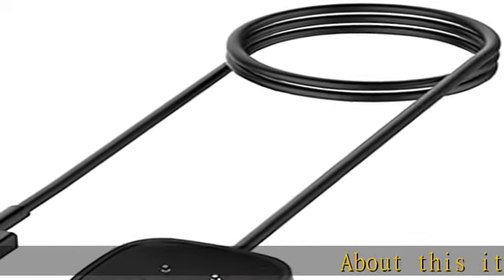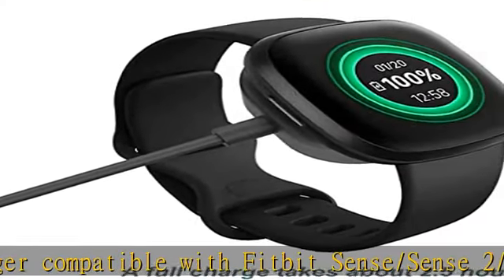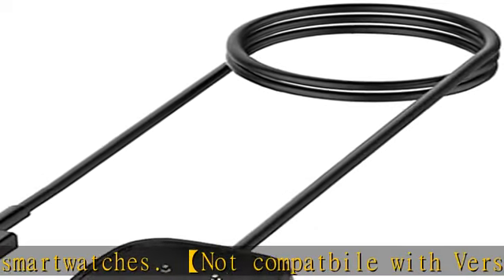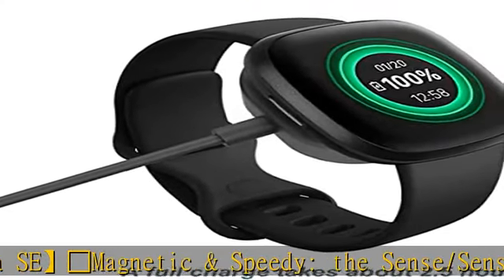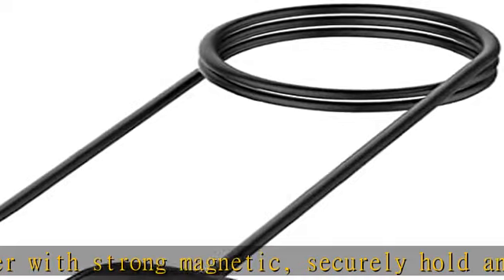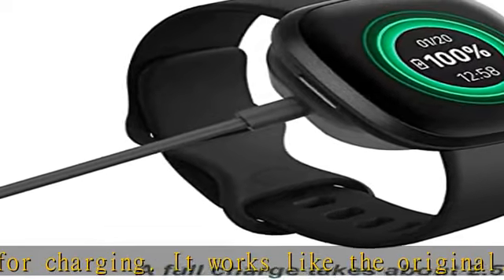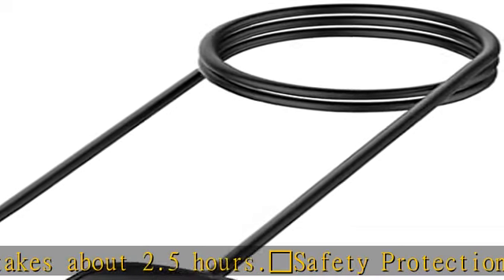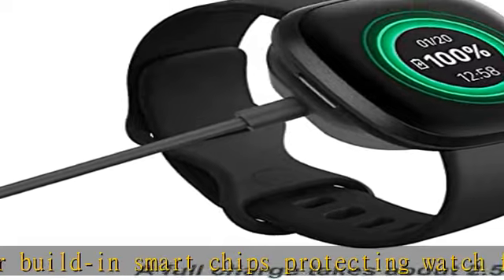Charger for Fitbit Sense/Sense 2/Versa 3/Versa 4, Replacement Charging Cable Cord Magnetic Dock Sta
Charger for Fitbit Sense/Sense 2/Versa 3/Versa 4, Replacement Charging Cable Cord Magnetic Dock Stand for Fitbit Sense 1/2, Versa 3/4 Smartwatch